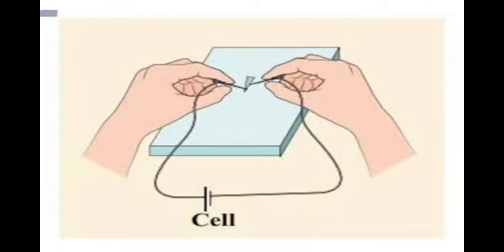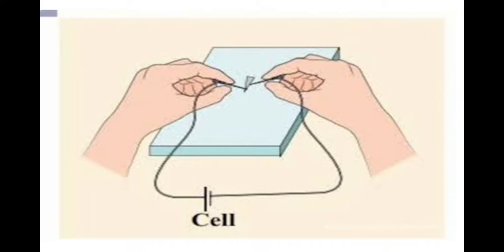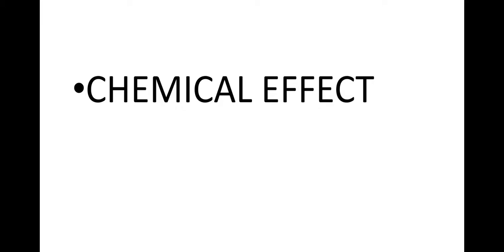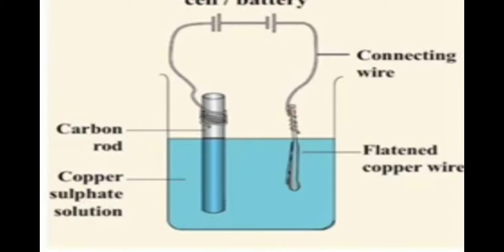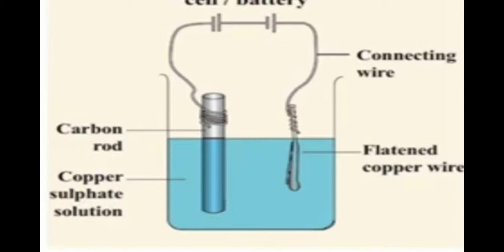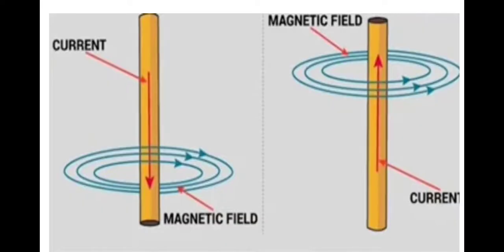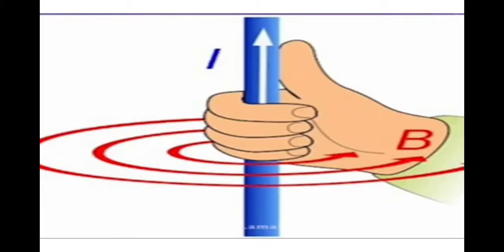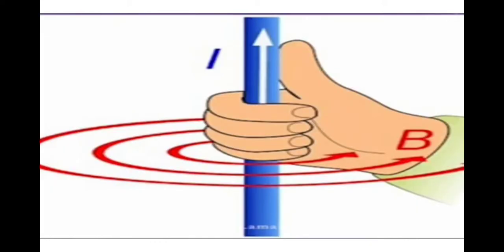January 11, 2021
STD lx